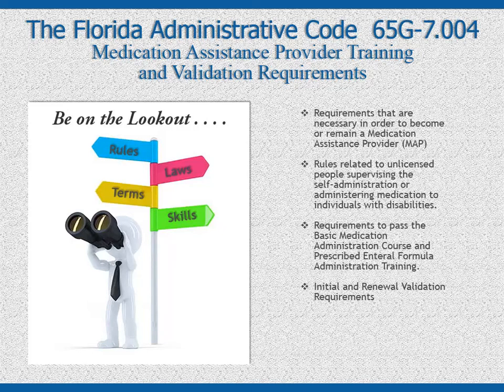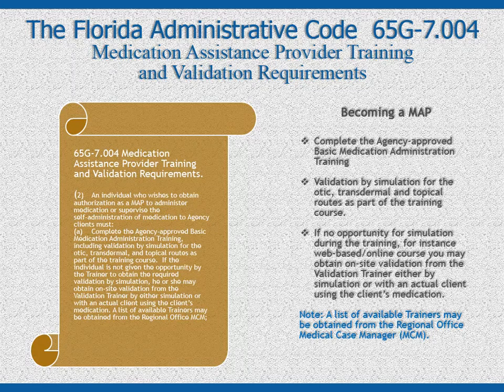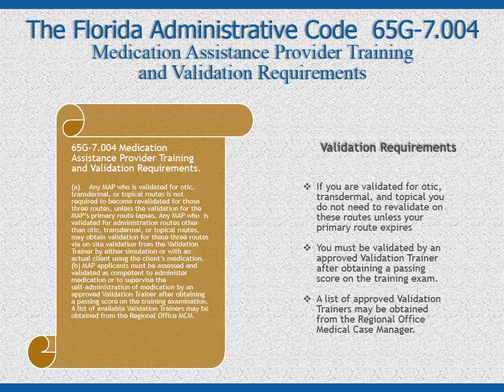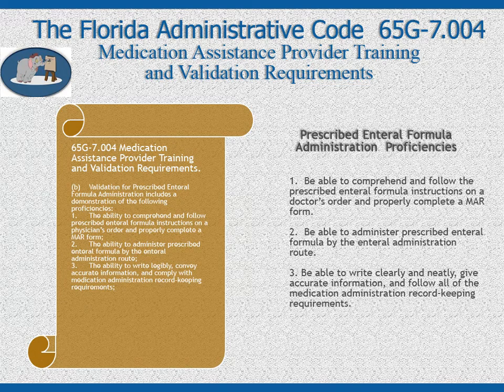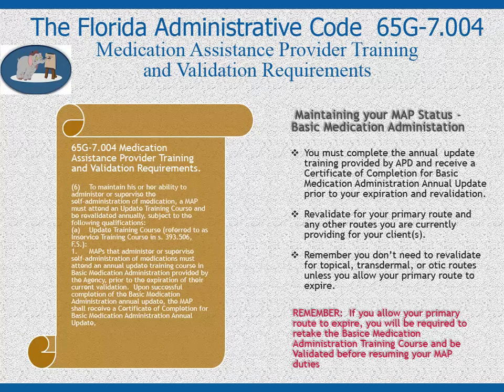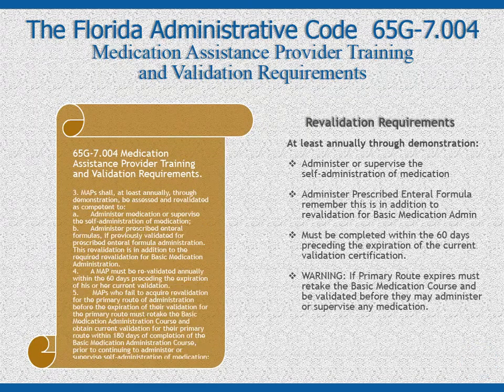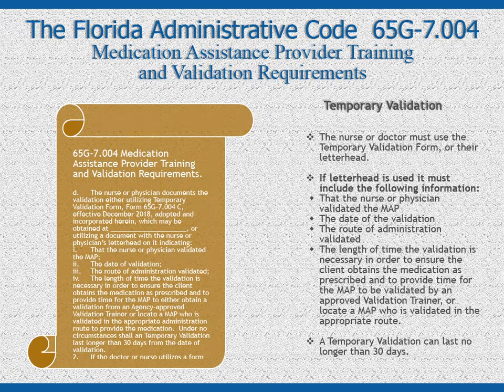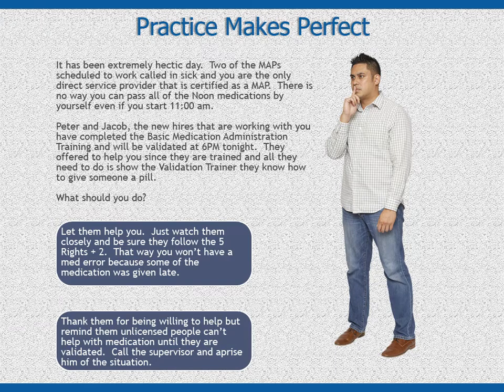65G-7.004 - Medication Assistance Provider Training and Validation Requirements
This section discusses the requirements to obtain and maintain your MAP status